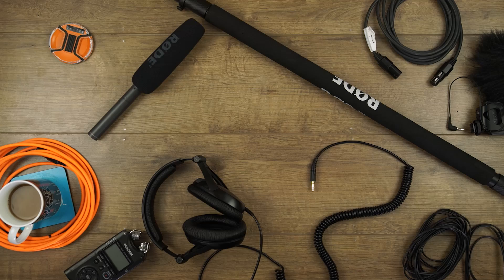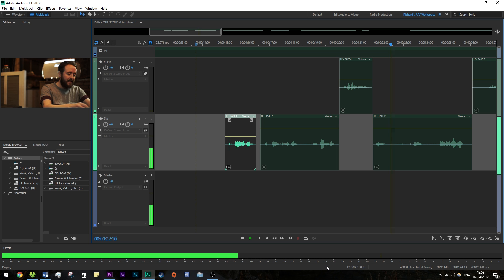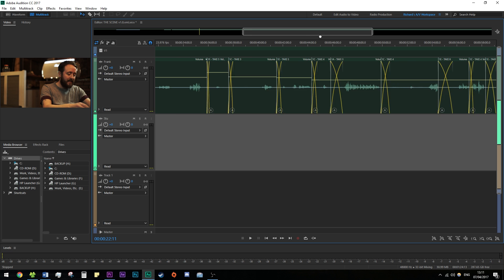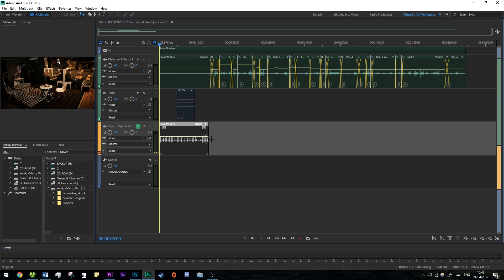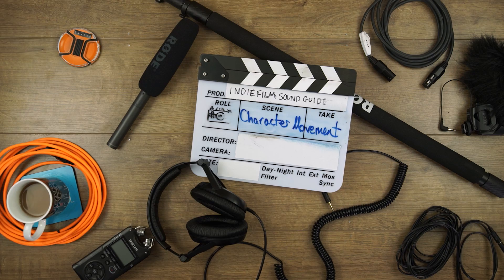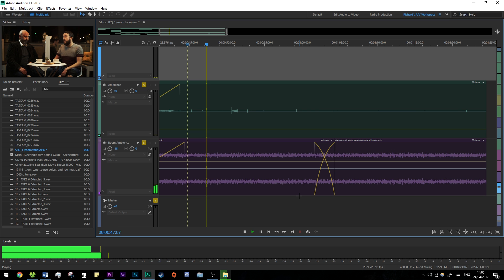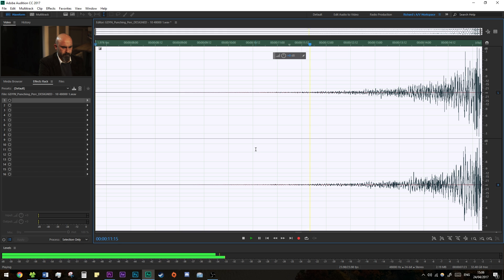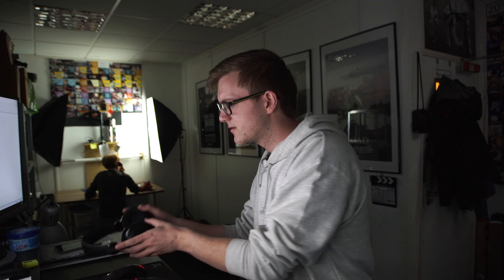Mixing | Episode 8: Indie Film Sound Guide | The Film Look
Episode Music:

?utm_source=thefilmlook&utm_campaign=2017-thefilmlook&utm_medium=midroll&utm_content=indie-sound

?utm_source=thefilmlook&utm_campaign=2017-thefilmlook&utm_medium=midroll&utm_content=indie-sound

?utm_source=thefilmlook&utm_campaign=2017-thefilmlook&utm_medium=midroll&utm_content=indie-sound

?utm_source=thefilmlook&utm_campaign=2017-thefilmlook&utm_medium=midroll&utm_content=indie-sound

?utm_source=thefilmlook&utm_campaign=2017-thefilmlook&utm_medium=midroll&utm_content=indie-sound

The Indie Film Sound Guide is a step by step series teaching you all of the basics to achieve better audio for your films. This includes preparation, recording, and mixing.

The guide uses a scene shot specifically for the guide, and follows a proper workflow from start to finish. This is everything you will need to know to start recording great sound for your short film!